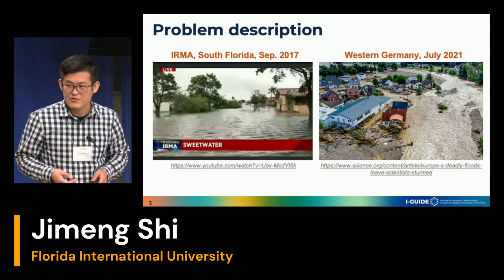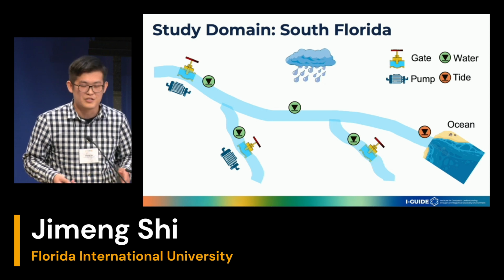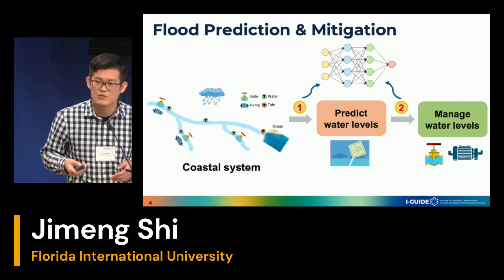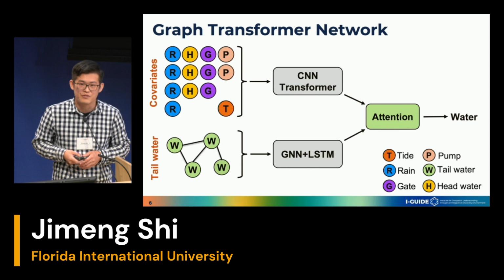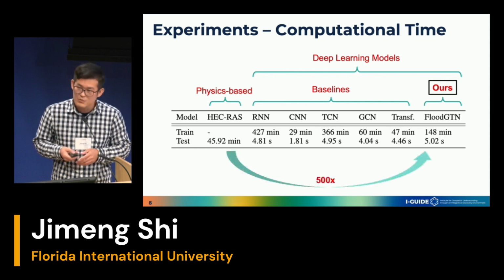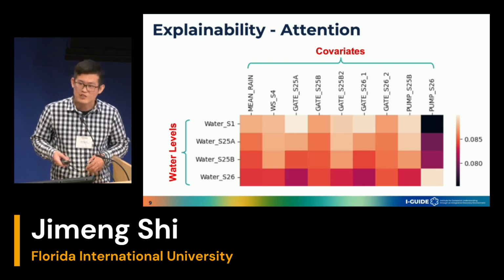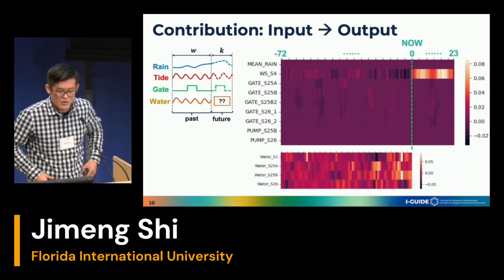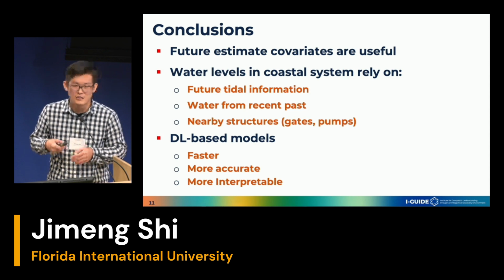Graph Transformer Network for Flood Forecasting with Heterogeneous Covariates by Jimeng Shi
Recording of "Graph Transformer Network for Flood Forecasting with Heterogeneous Covariates" talk by Jimeng Shi of Florida International University at Anchorage.  Given on October 6, 2023 as part of the 2023 I-GUIDE Forum, Harnessing the Geospatial Data Revolution for Sustainability Solutions, held at Columbia University in New York City October 4-6, 2023.  Part of the Paper Session on Geospatial AI and Data Science for Sustainability Solutions.

Paper Co-Authors Include:
Jimeng Shi, Florida International University
Vitalii Stebliankin, Florida International University
Zhaonan Wang, University of Illinois Urbana-Champaign
Shaowen Wang, University of Illinois Urbana-Champaign
Giri Narasimhan, Florida International University